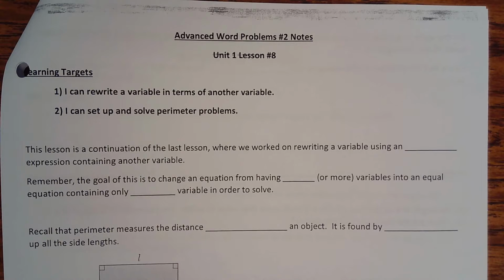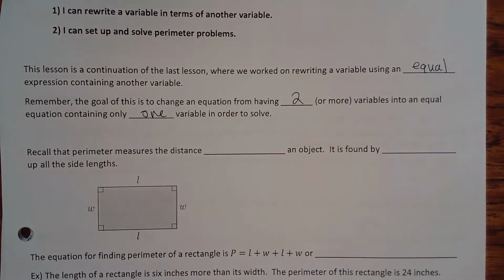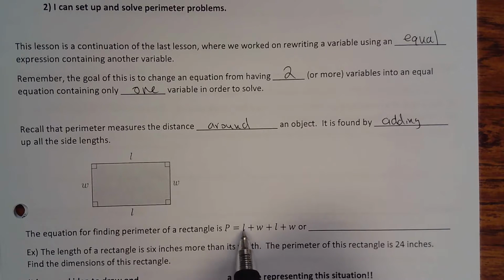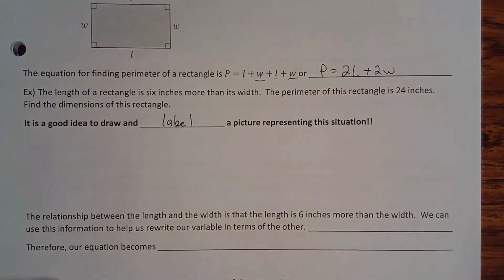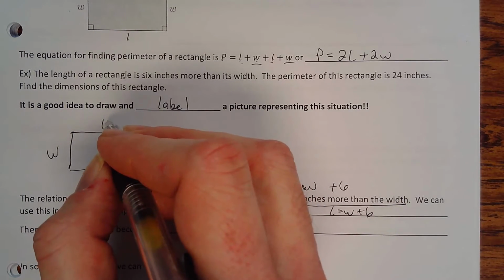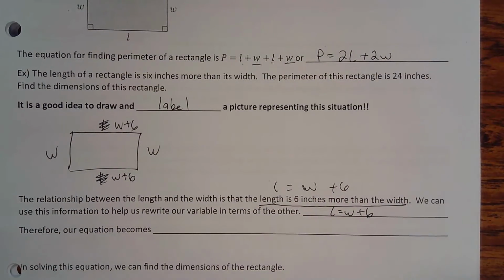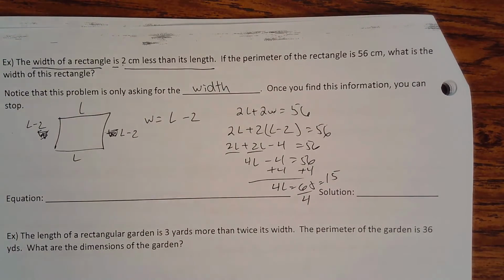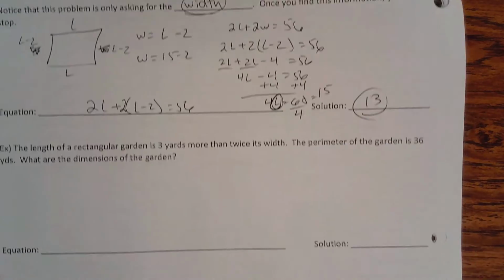Unit 1 Day 8 Advance Word Problems #2